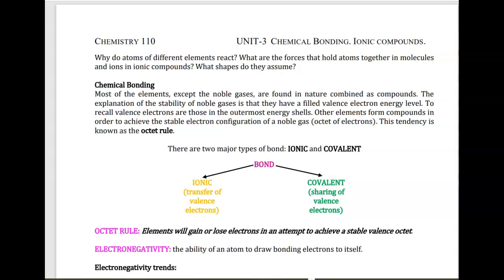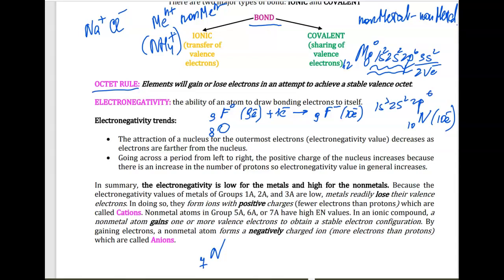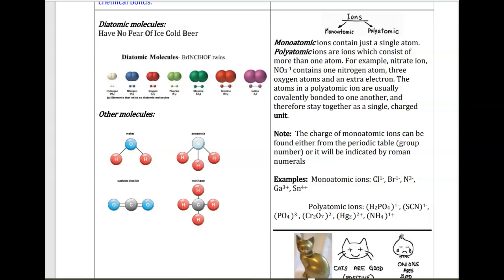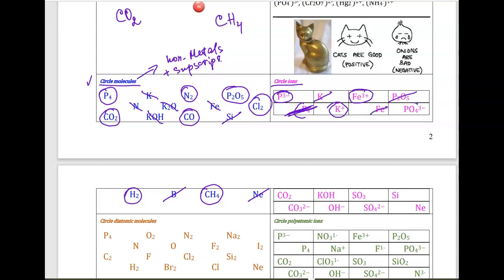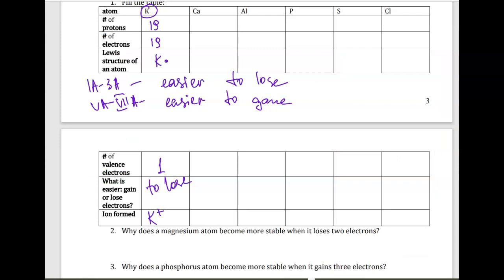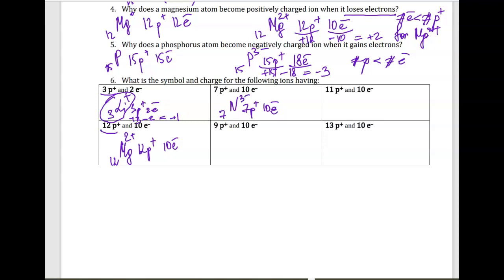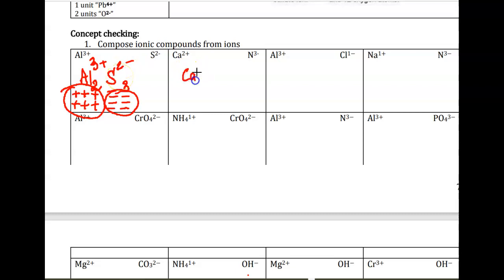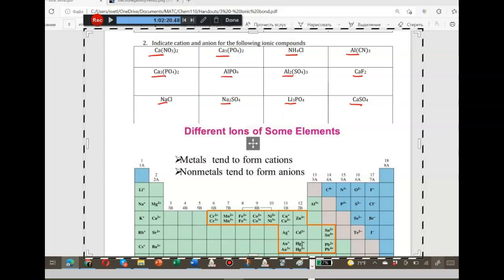Ionic Compound_Part1